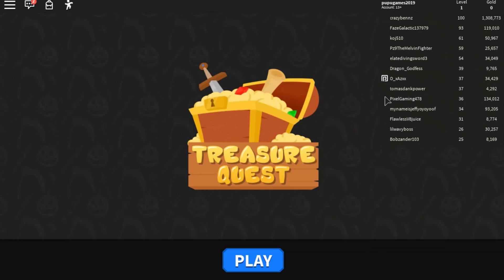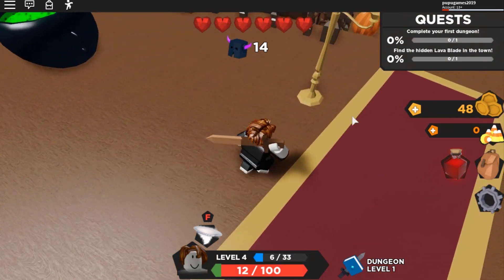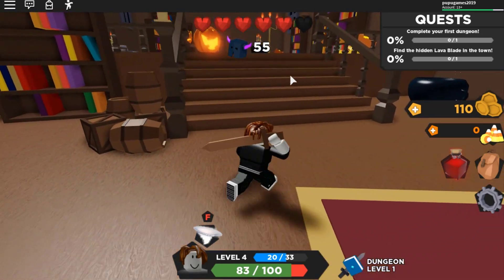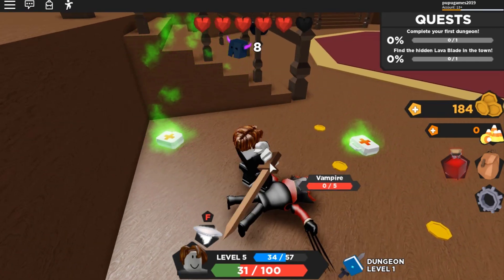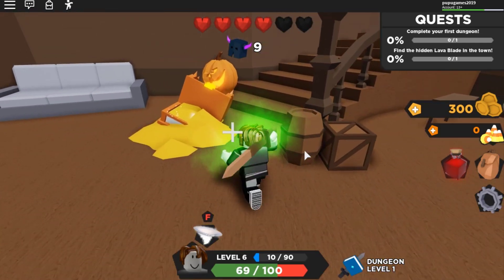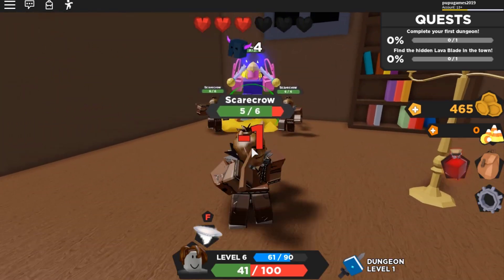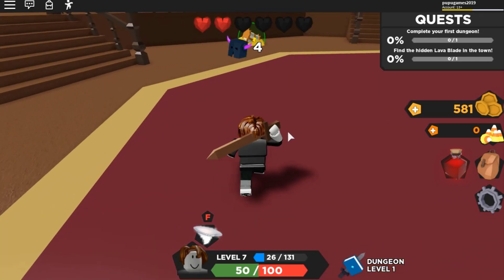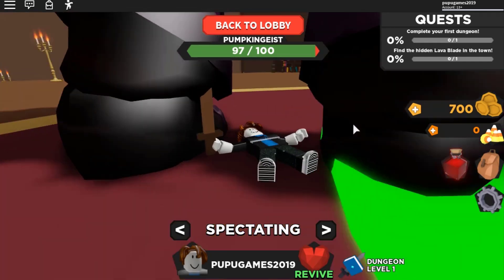🎃 HALLOWEEN Treasure Quest🎃 - New Spooky Mansion Dungeons on Roblox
🎉 UPDATE 12 🎉
👻 New limited time "Spooky Mansion" Dungeon available to everyone
🎃 New Halloween themed lobby
🍬 New Candy Corns currency (earned from dungeons and quests)
🛍️ New Halloween Shop! Spend candy corns here!
🏆 New limited time Halloween prize wheel items
🤑 New Multi-Sell feature! Sell dozens of items in 1 click!
🎲 All drop chances are now visible in the Collections page!
💥 New Pumpkin Blast ability
👹 New Horseman Miniboss
🌩️ Candy Corn Storm!
💰 New Mythical Eerie Pack

⚔️ Welcome to Treasure Quest! Steal treasure, battle monsters, and complete unique quests as you and your friends become the ultimate treasure hunters! Fight as a Wizard or a Warrior, the choice is yours!

🏆 Over 600+ unique items are in the game! Over a dozen new items are added every update! Can you collect them all?